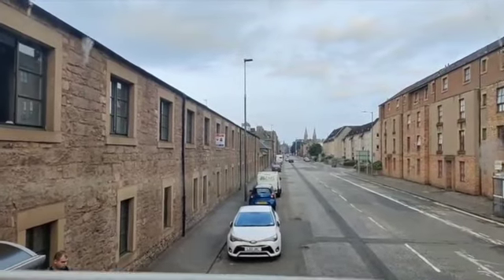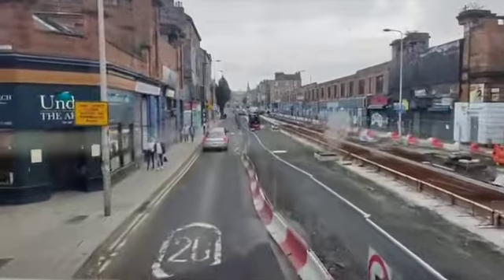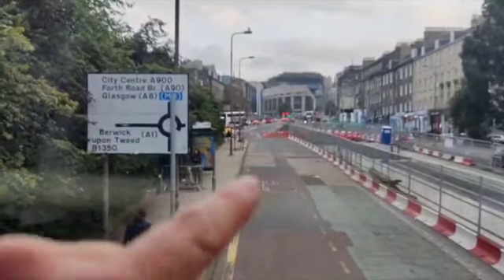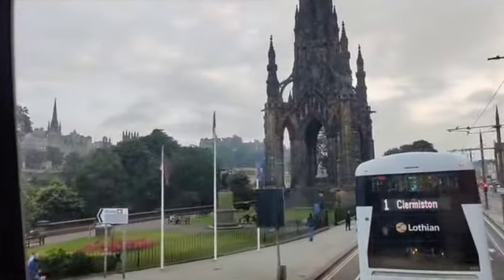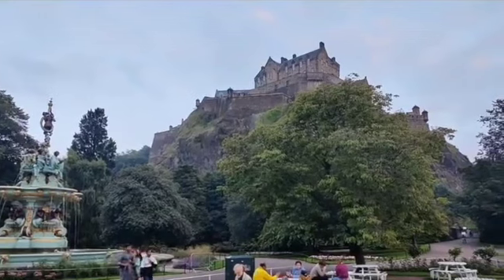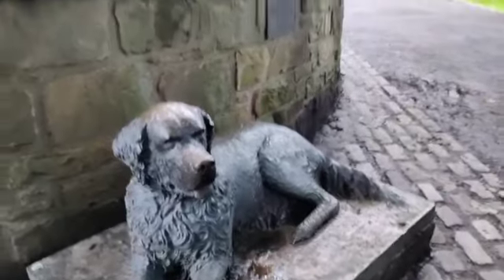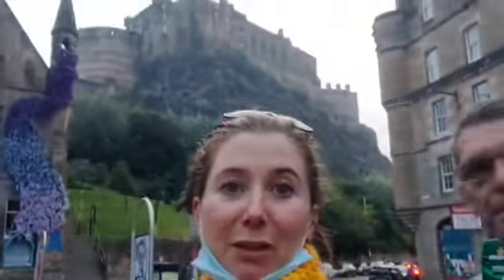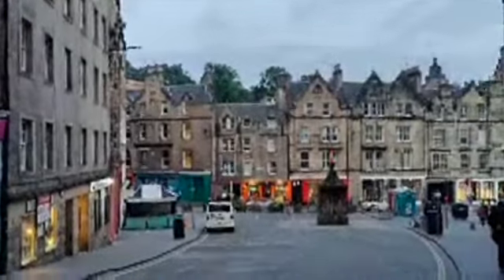#22 Edinburgh with Paul | Live from a Edinburgh Bus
Travel with Charley London and Paul, a guide with Invisible Cities, as they live stream a tour from the top deck of the wonderful #22 public double-decker bus in Edinburgh, Scotland.
(Filmed August 22, 2021)